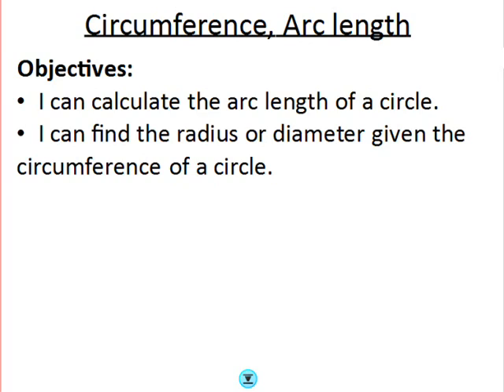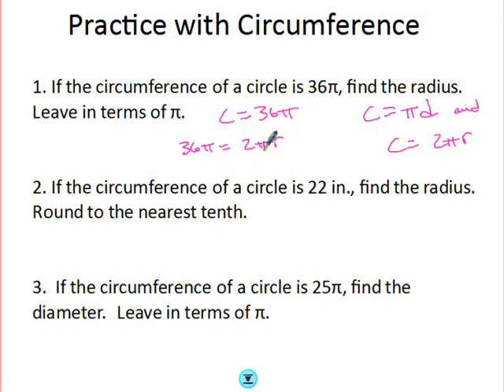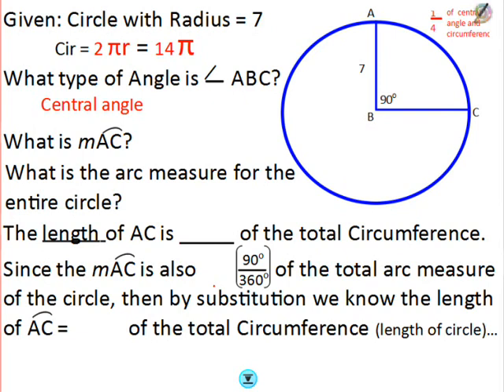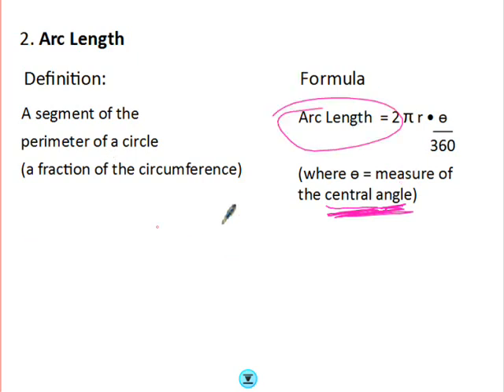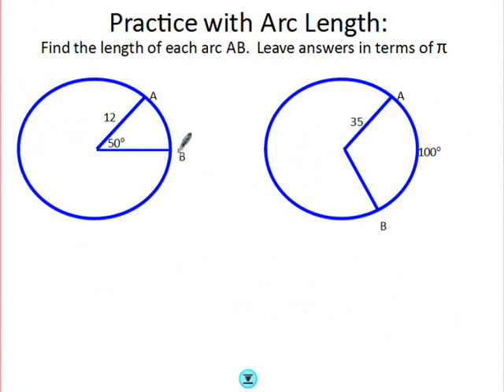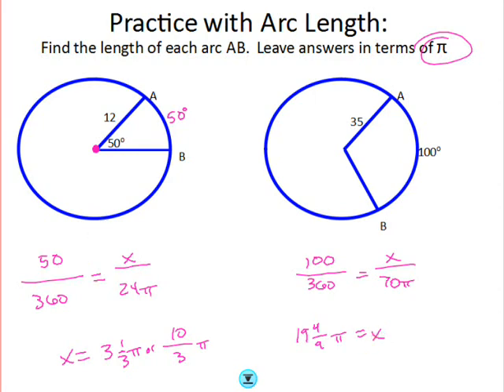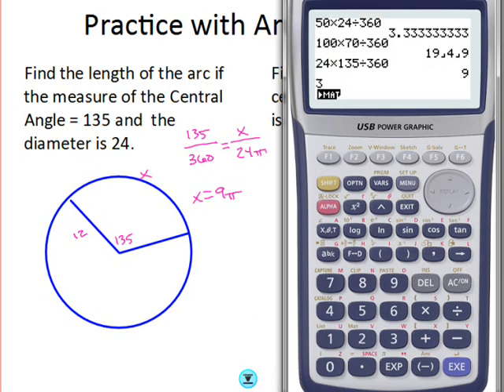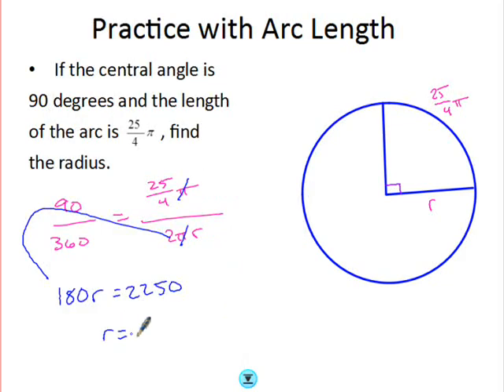9D Notes - Circumference and Arc Length